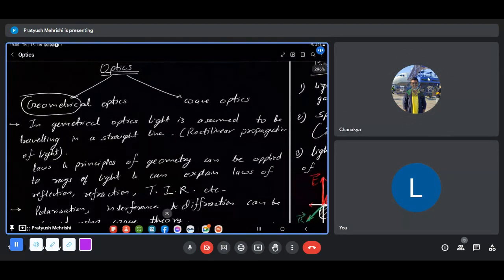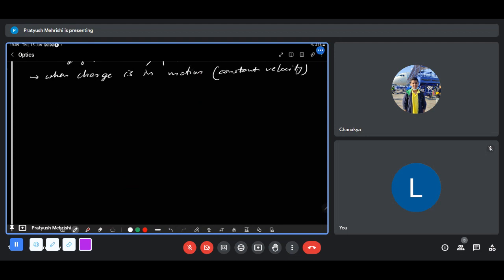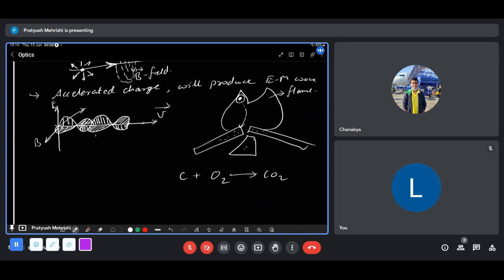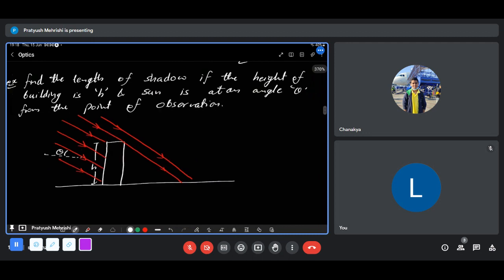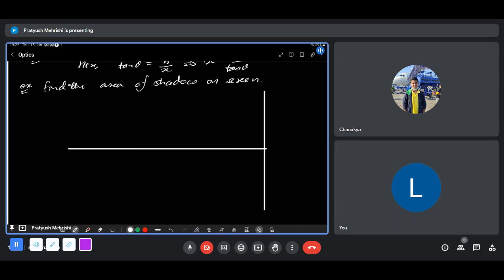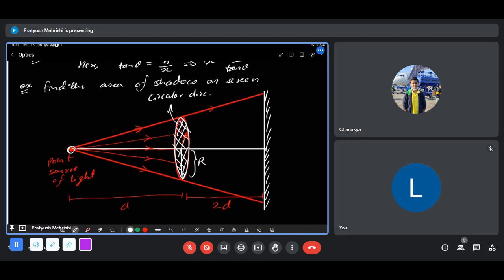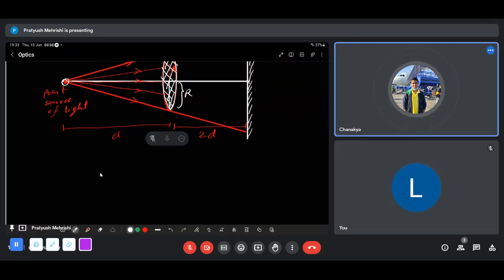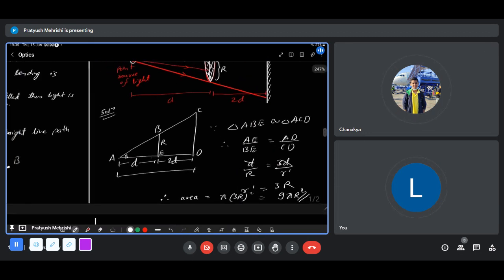OPTICS DAY 02 PRATUYSH SIR